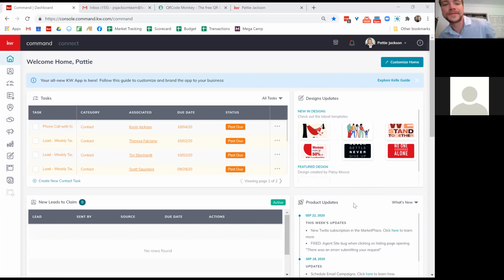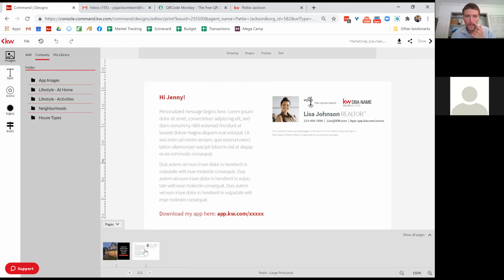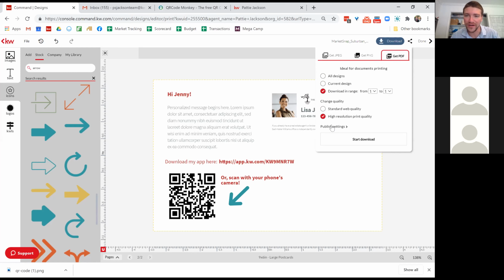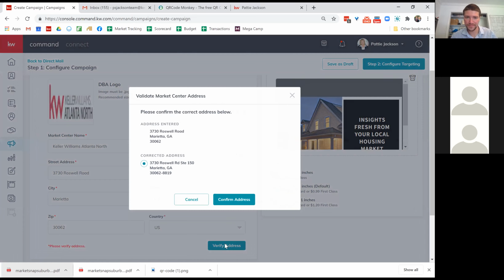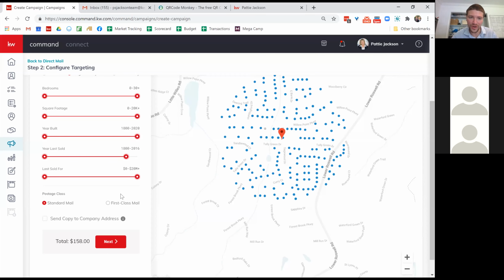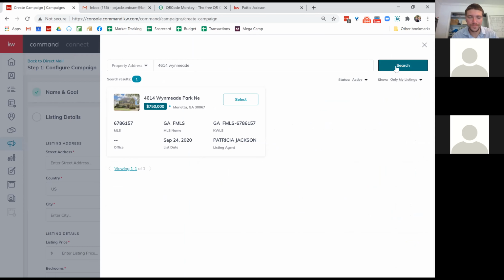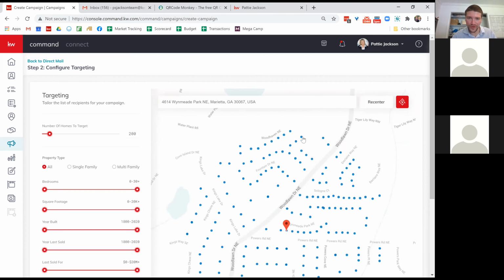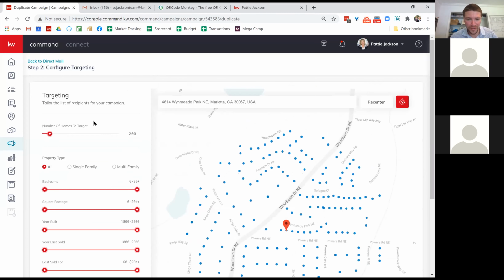Command Your Direct Mail Campaigns | 10/5/20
Command Your Direct Mail Campaigns

Taught by Kevin Jackson on 10/5/20